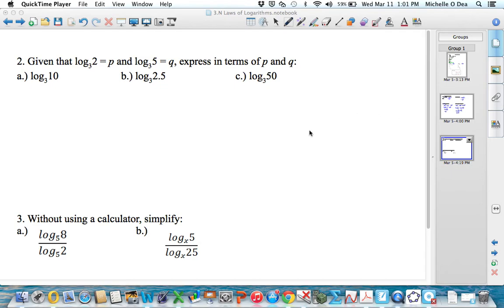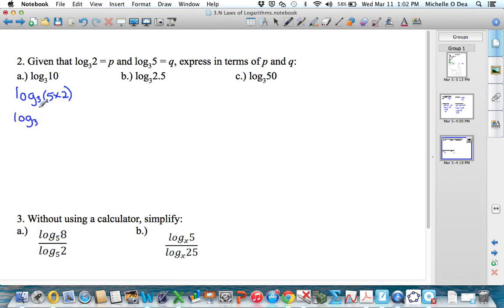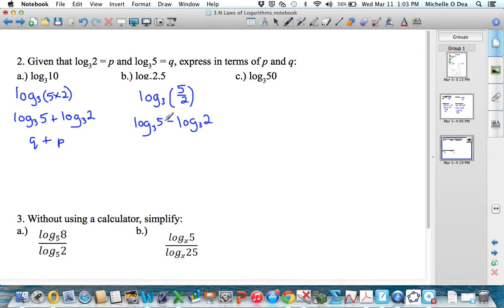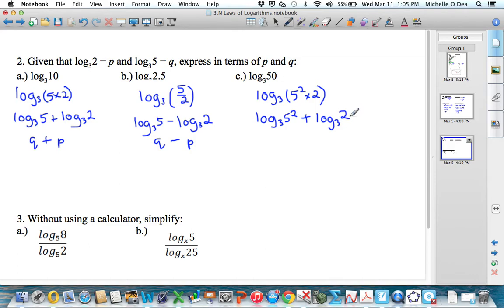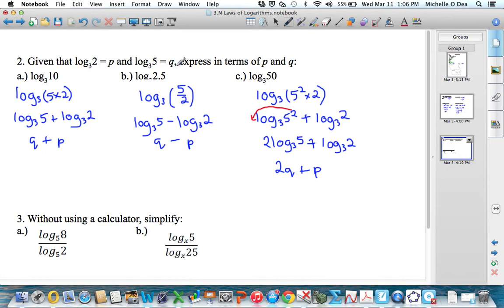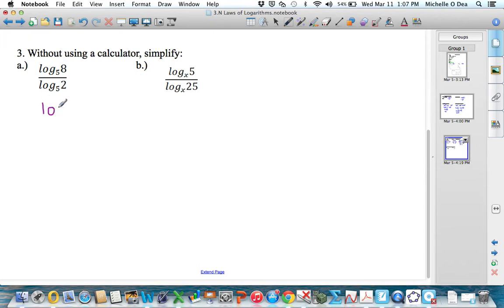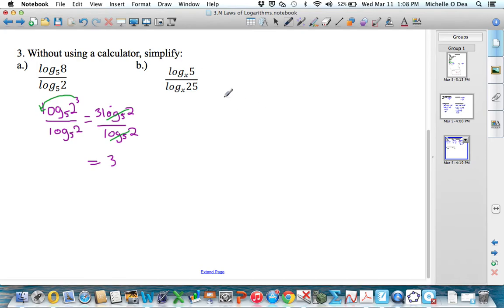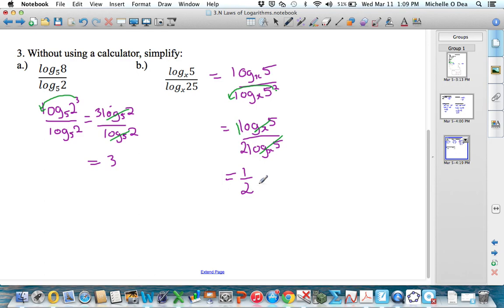3 2 Laws of Logarithms